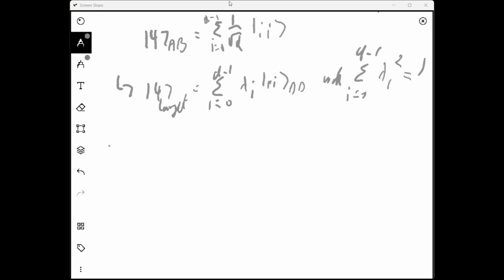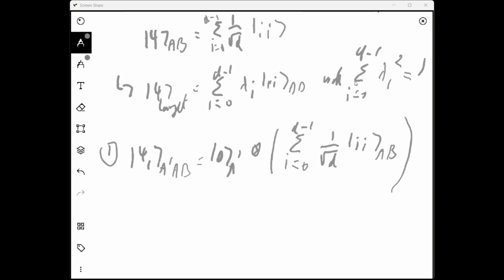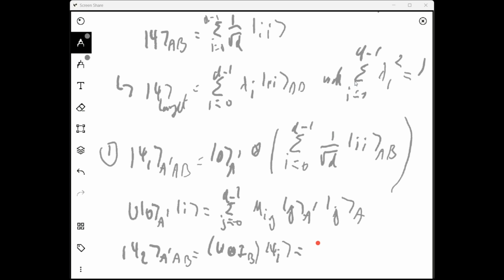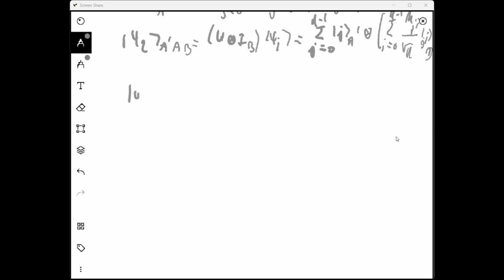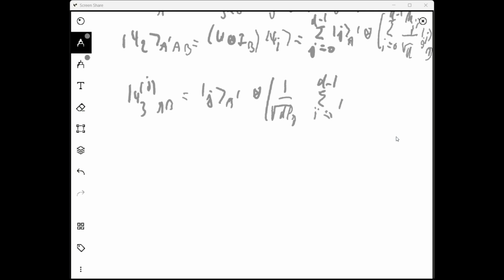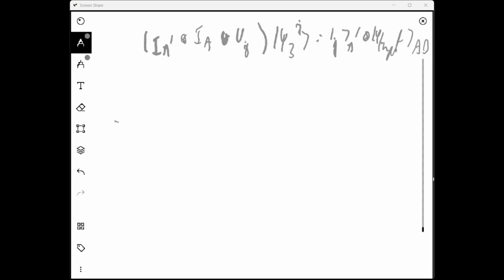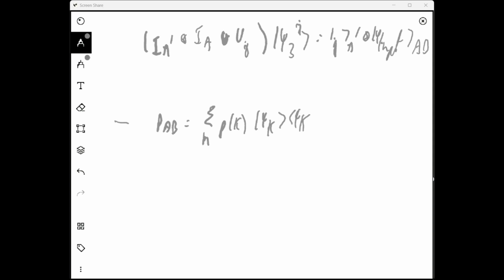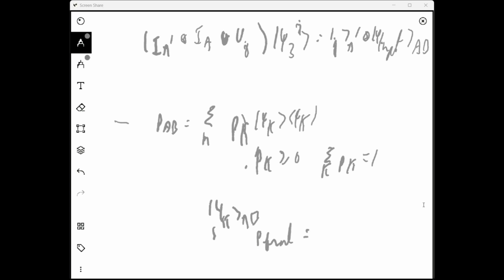Exercice : how to Transform Qudit Bell States into Any Pure or Mixed State